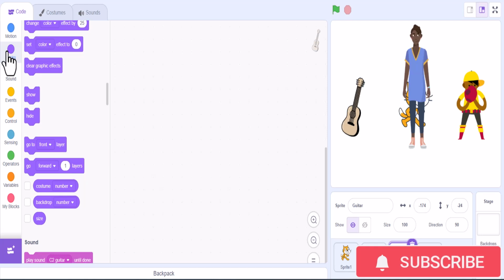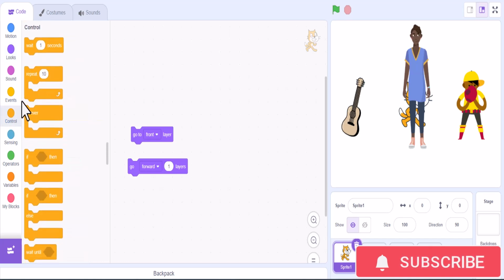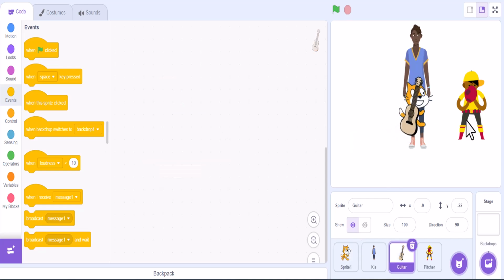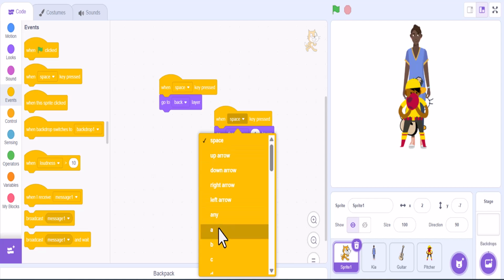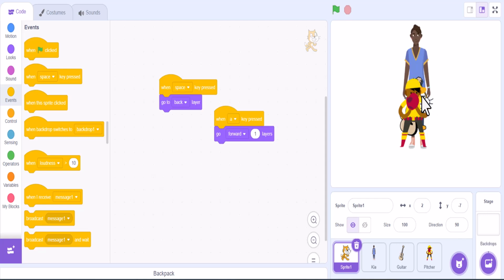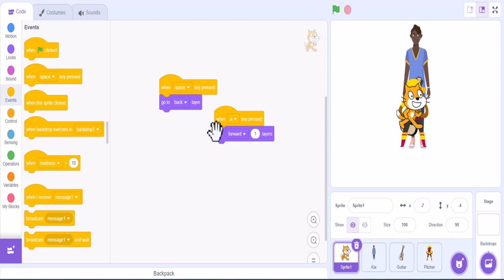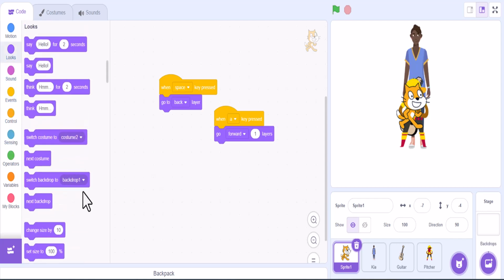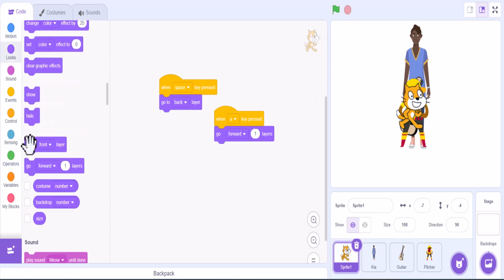Scratch: How to Use Layers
In this video we explain we explain how you can use layers to make the perfect Scratch program.